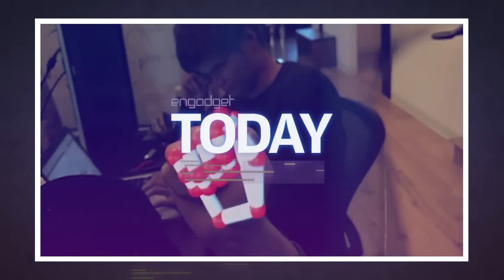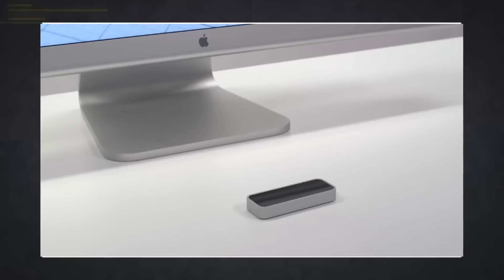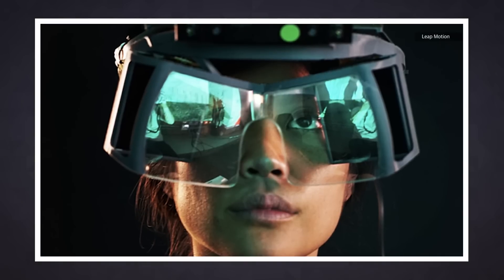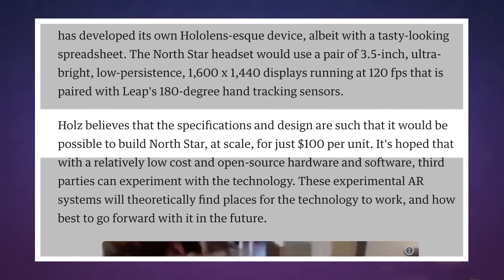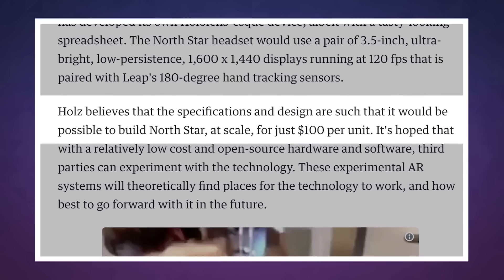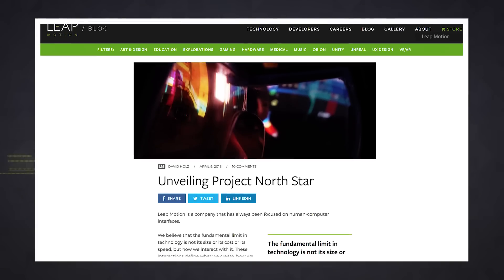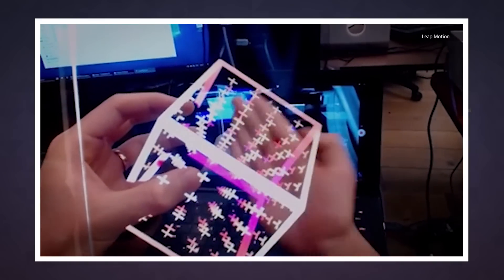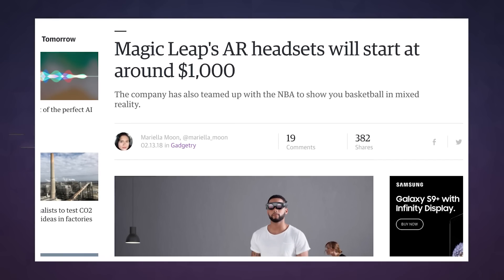Leap Motion crafts a reference design for cheap AR headsets | Engadget Today